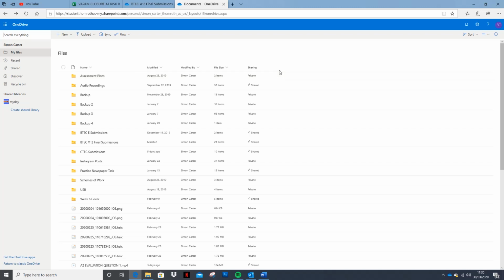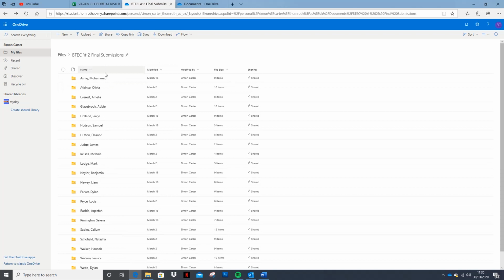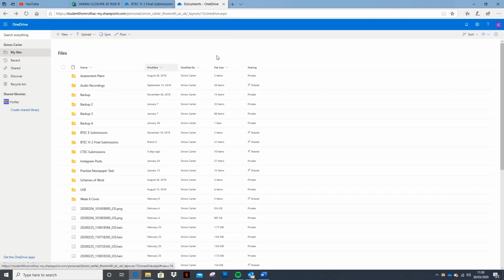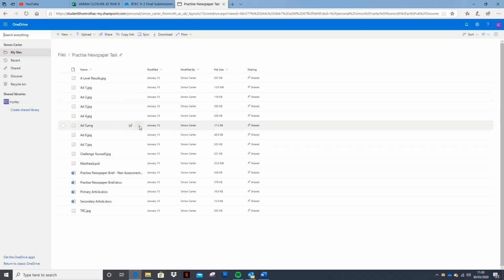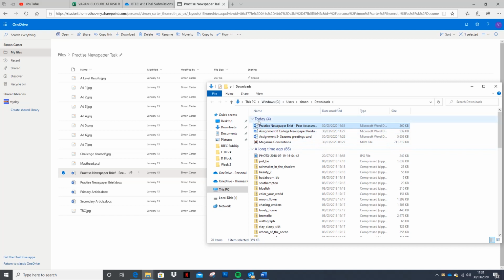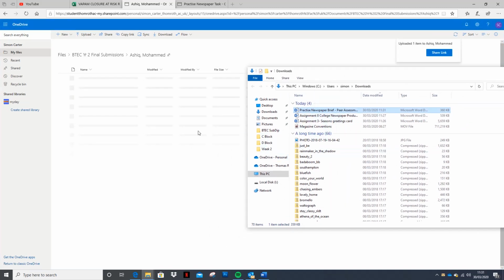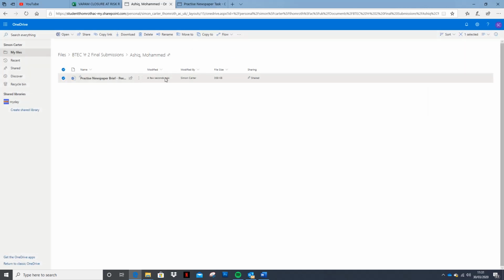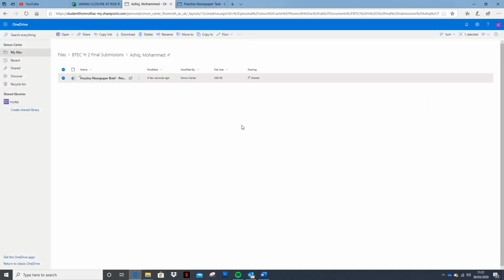How to Save your Work to the OneDrive Submission Folder